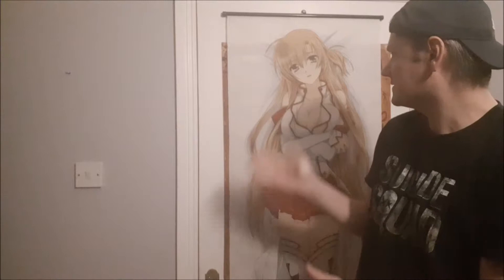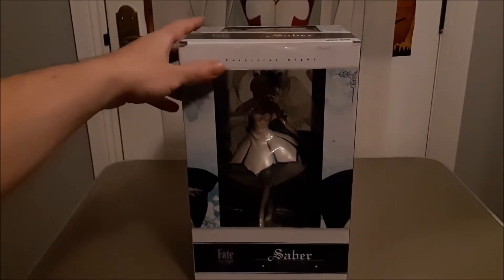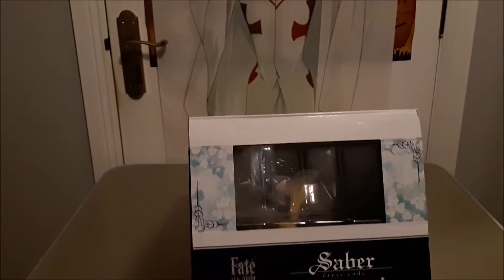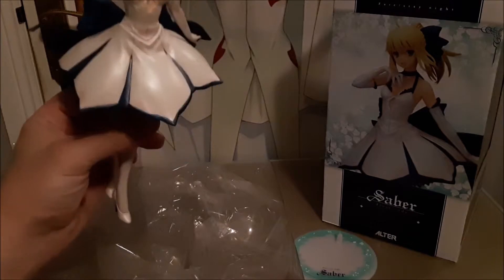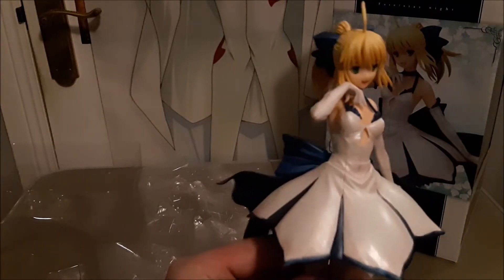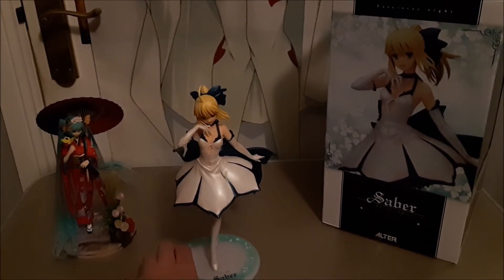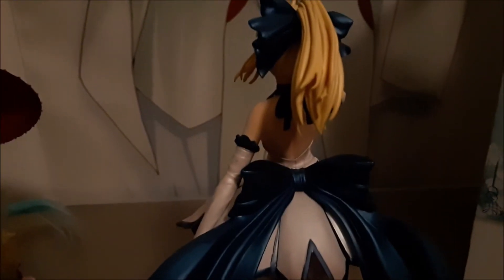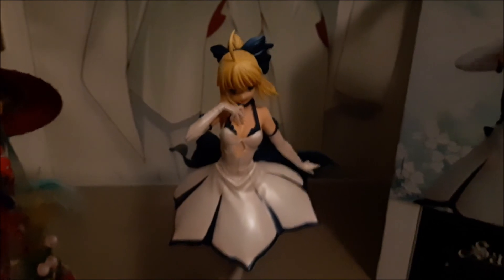UNBOXING | FIGURE - FATE STAY NIGHT - SABER 1/7 SCALE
Add me on |Xbox one, ps4| - jhanimegamer